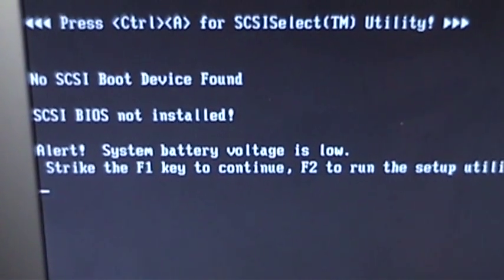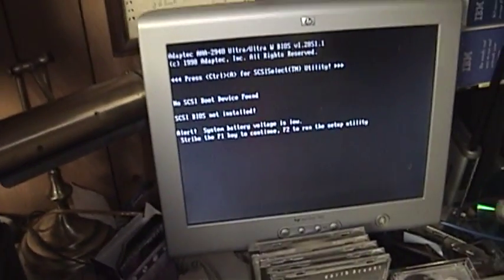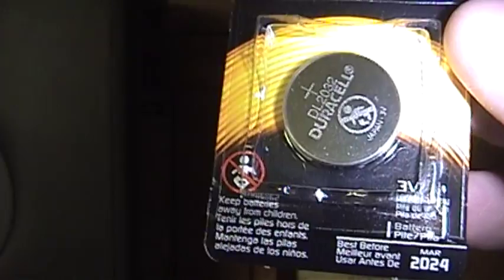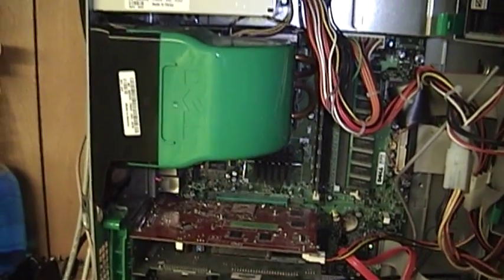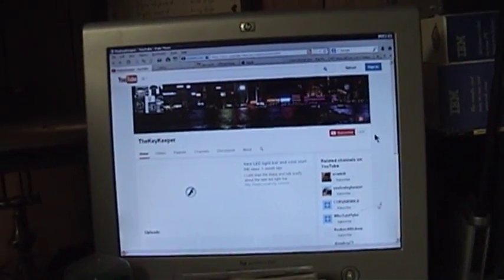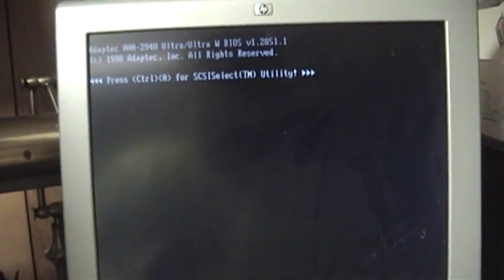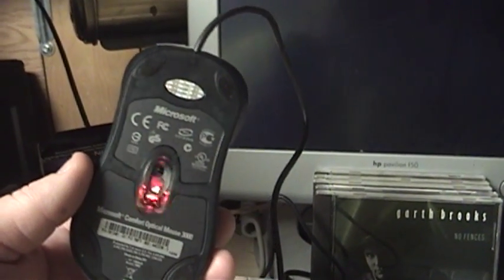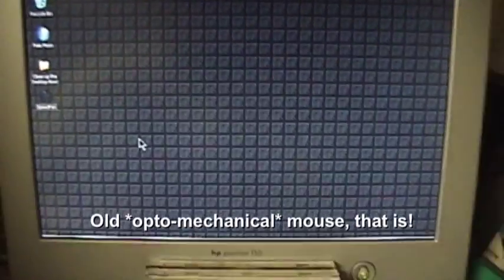Dell Dimension 8300 Clock Battery Service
This video is what the title says it is. (It might be a bit more than that. You'll just have to watch and see.)

I think you'll agree that only I could make a video like this, and that I'm *such* a dork. :-P

Bonus quiz question: Based on what you've seen take place in this video, can you tell me why the Yahoo home page's logo didn't load? (I know the answer to this question, I just think it'll be interesting to see how many of you know it...)